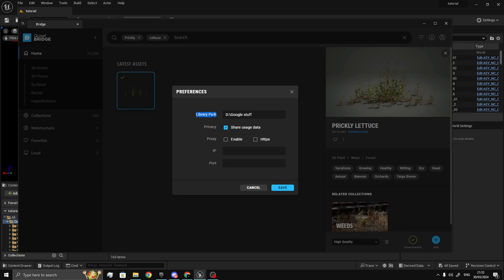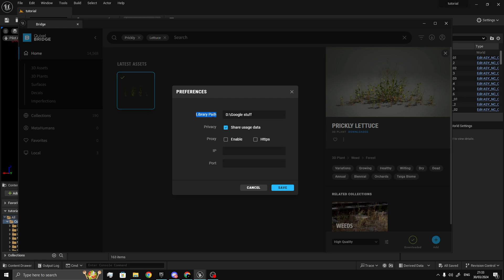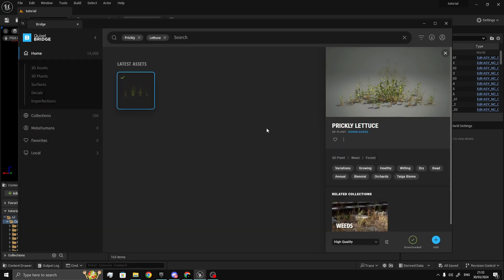Quixel Bridge Assets NOT Downloading or STUCK at 100%? | Unreal Engine 5